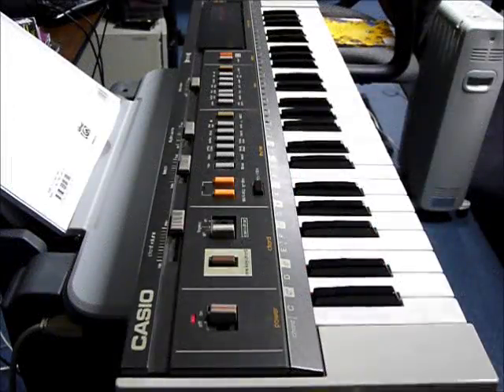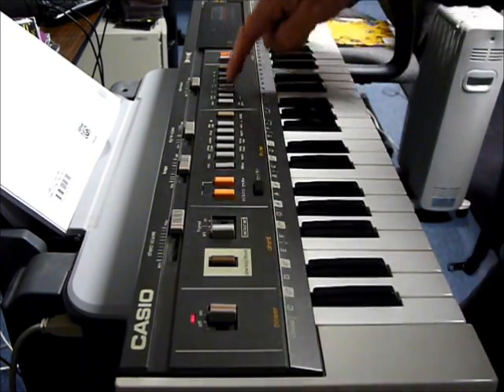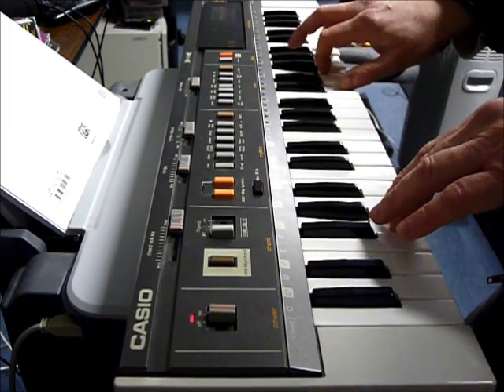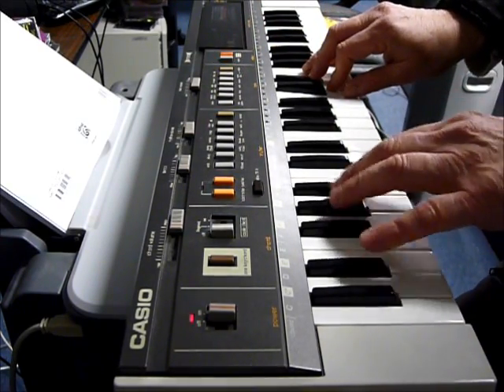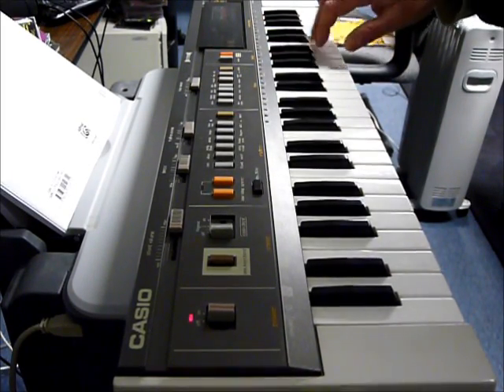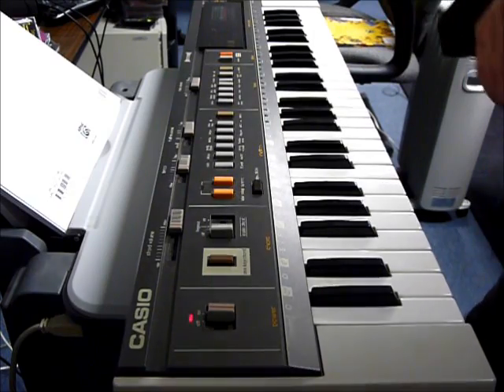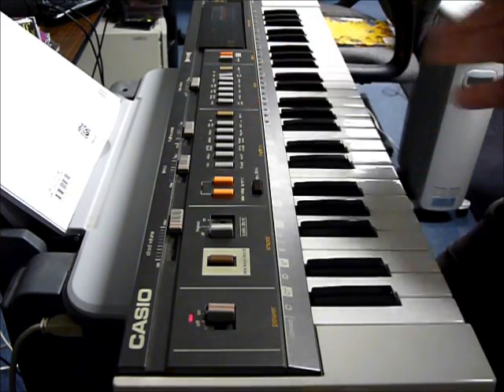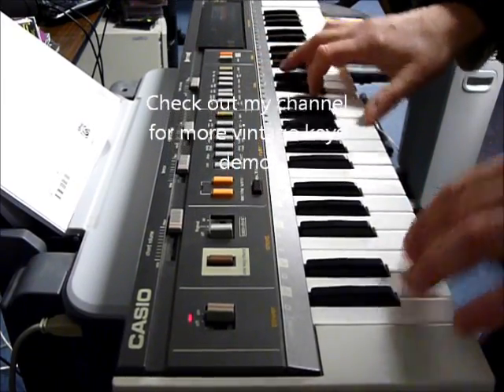Casio MT- 800 As a mini synth (Part 1)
Use basic external FX to add some new life into this humble little keyboard. (See part 2 for tips and tricks)